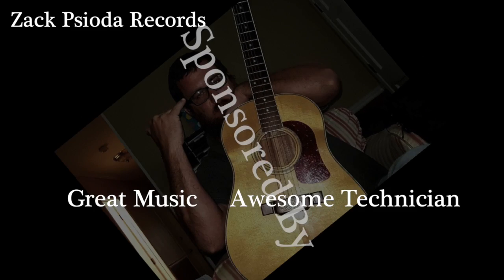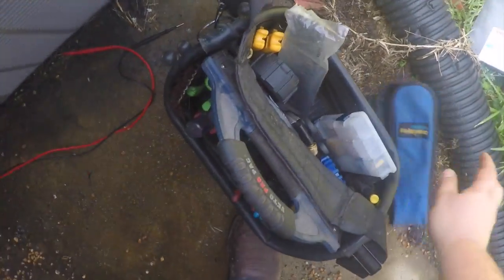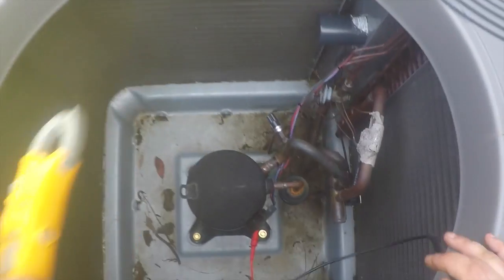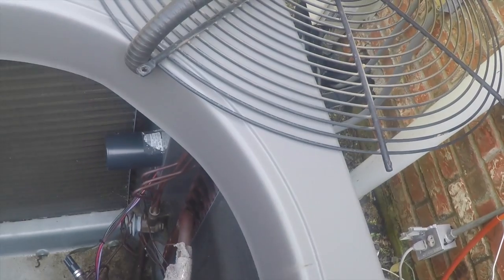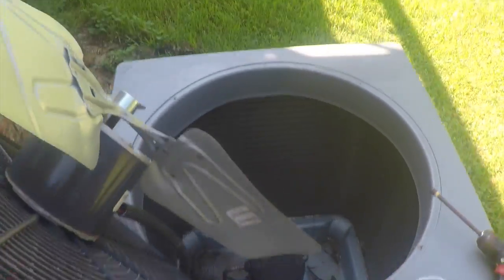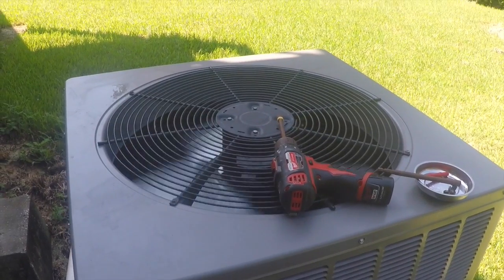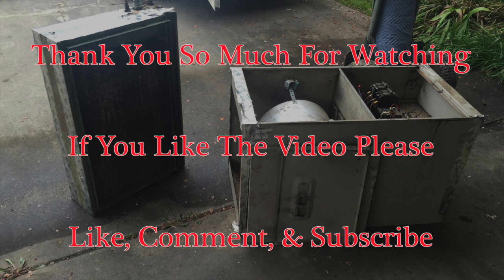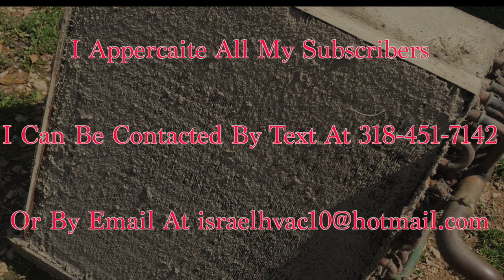HVAC: Checking A Compressor For Ground